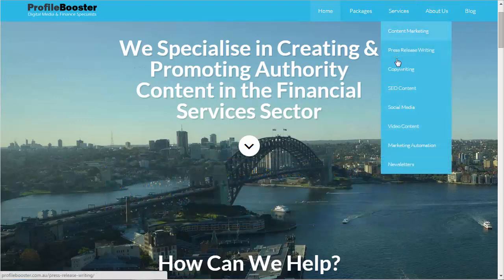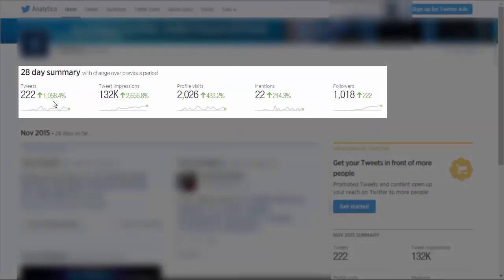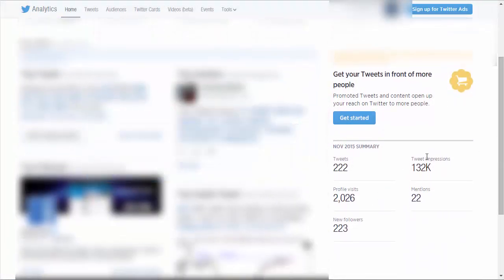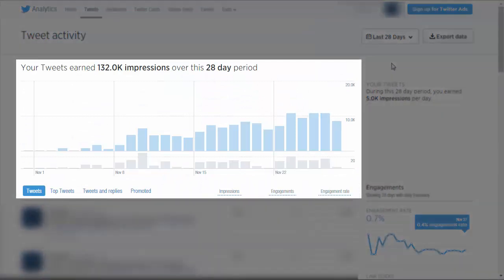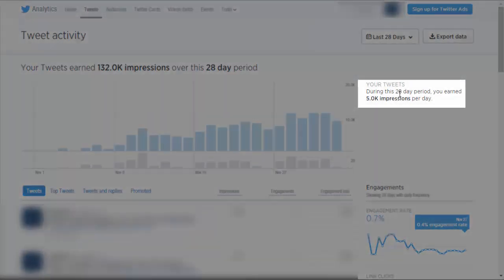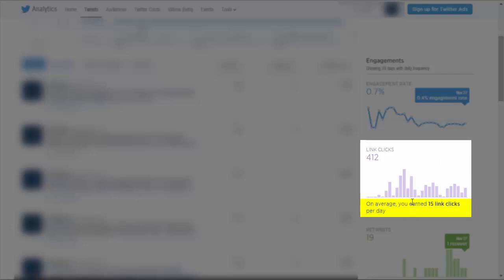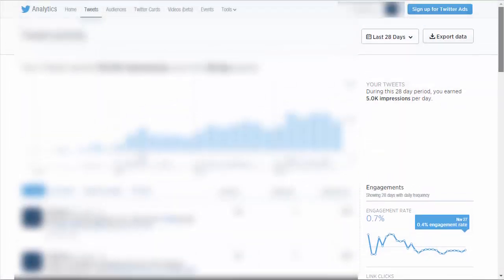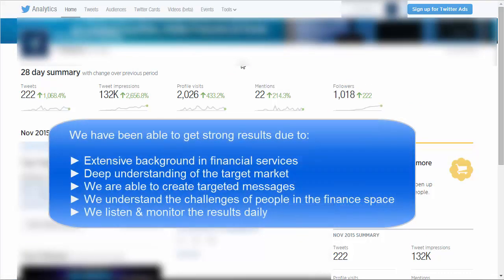Social Media Marketing Strategy Results - 2,600% Increase in Impressions on Twitter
Creating a Solid Social Media Marketing Strategy is Essential for Every Business in Today's Day and Age. We were able to create a 2,600 Percent increase in Twitter impressions in our first 28 days with one of our clients. See the video for a full tour of our results.

Our goal for any social media account in the financial services space is set a solid foundation and generate genuine engagement. As a result of creating engagement we get a number of new followers and our messages can now be distributed to an attentive audience, rather than no one looking at our content.

We have been able to get these strong results due to:

 ► Extensive background in financial services
 ► Deep understanding of the target market
 ► We are able to create targeted messages
 ► We understand the challenges of people in the finance space
 ► We listen & monitor the results daily

Our services include:
• Content Marketing
• Copywriting
• Marketing Automation
• Video Marketing
• Press Releases
• SEO Content &
• Newsletter Content

We'd love to help you boost the authority of your business.